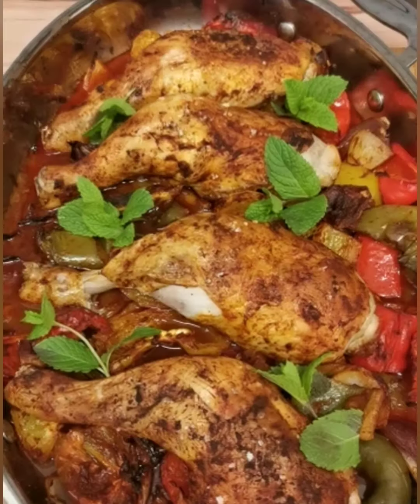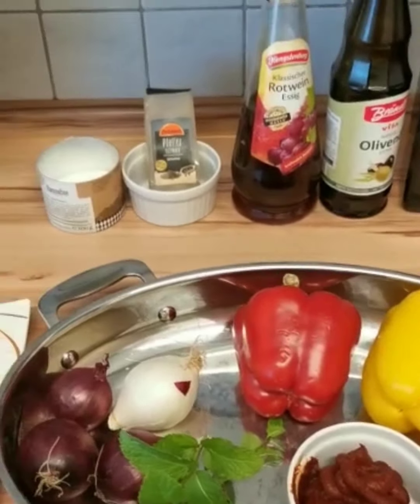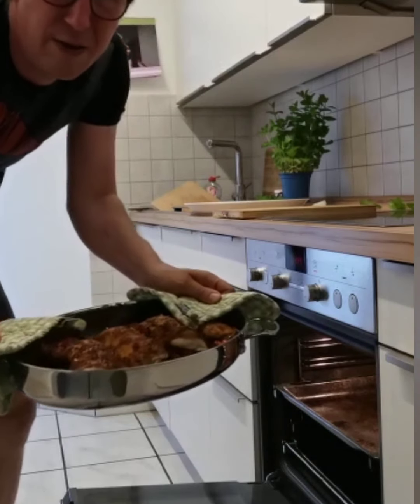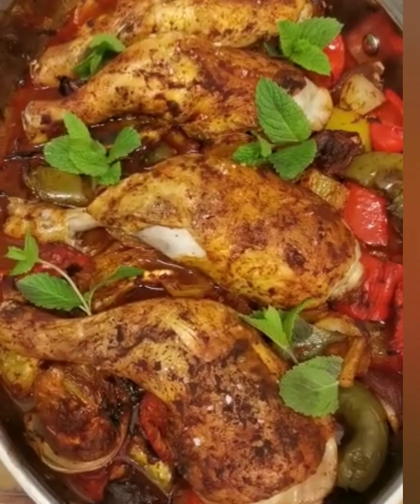Harissa Chicken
by Ch. A